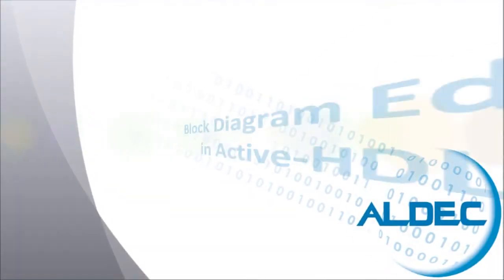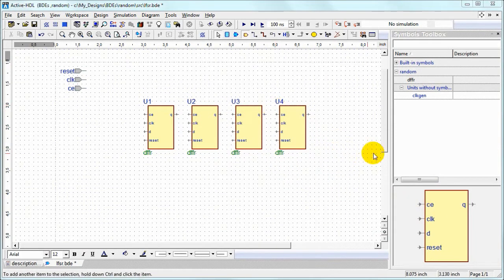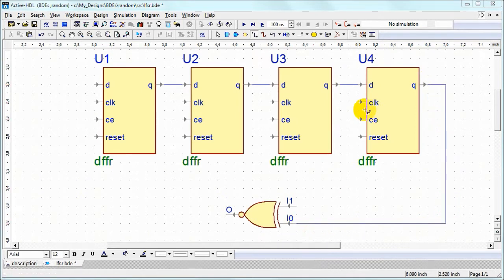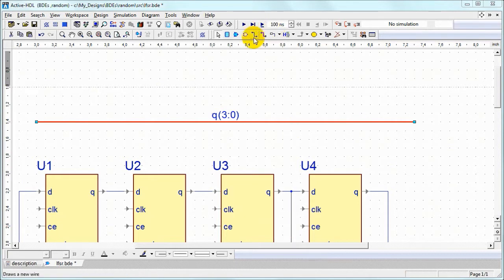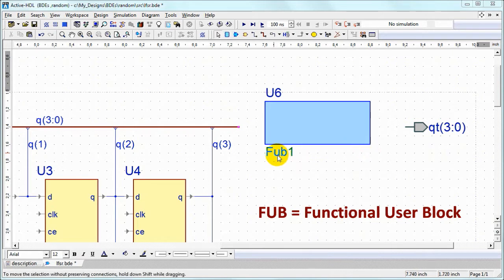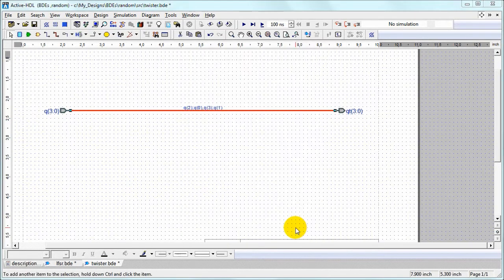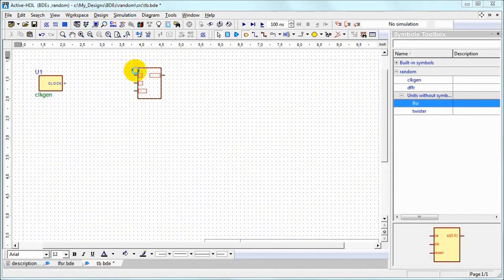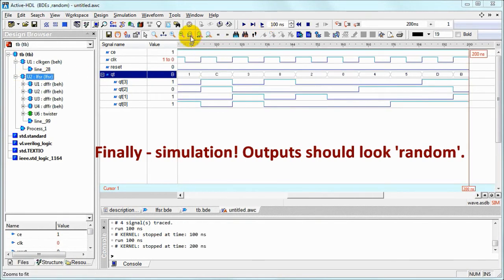Active-HDL™ (v9.2) - 2.1 Design Entry: Block Diagram Editor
The Block Diagram Editor (BDE) is Active-HDL's tool for graphical entry of VHDL, Verilog, and EDIF designs. This is especially useful to those with HDL designs that are largely structural since it is easier to enter descriptions graphically rather than typing hundreds of source code lines. Learn how to create a new block diagram by adding new ports, adding symbols, editing symbols (pin placement, pin names, etc.), connecting symbols with wires/bus, generate HDL code, and how to create a graphical testbench.